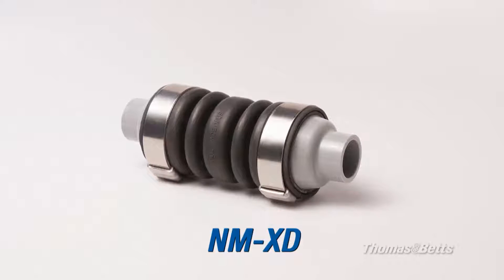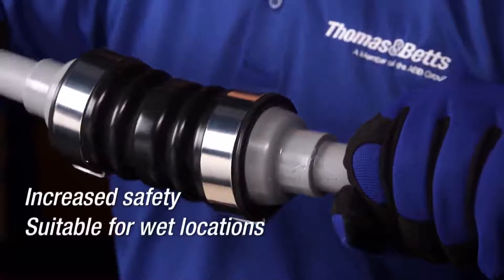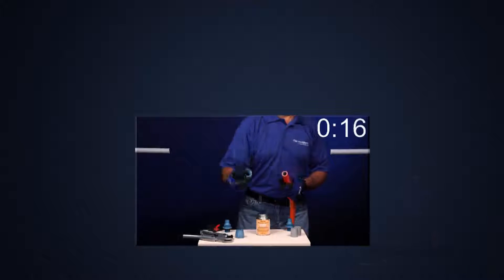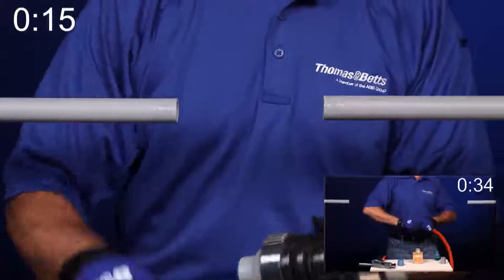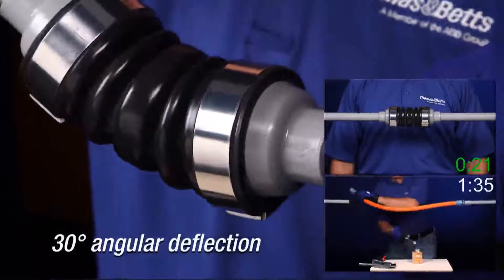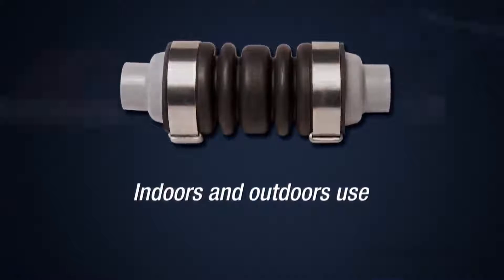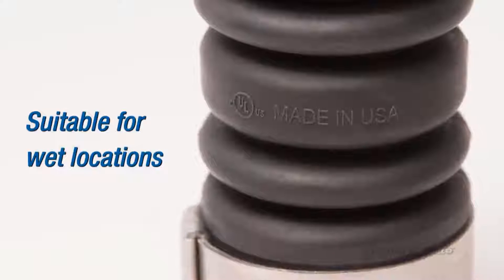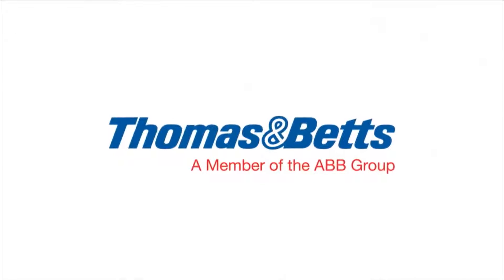T&B Fittings - NM-XD Nonmetallic expansion / deflection coupling